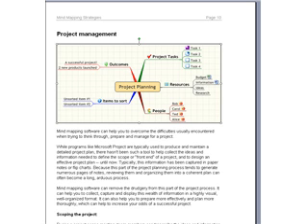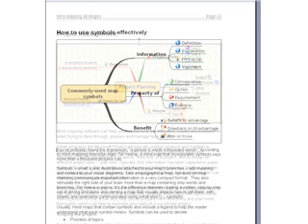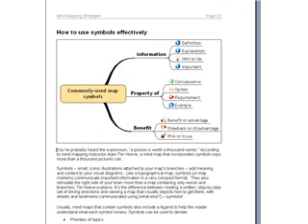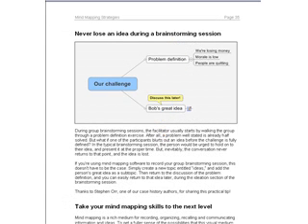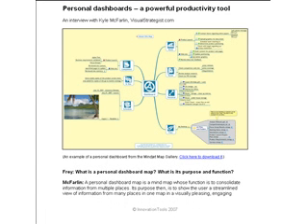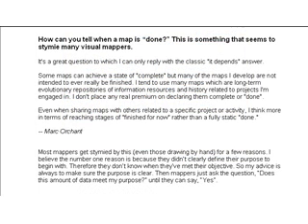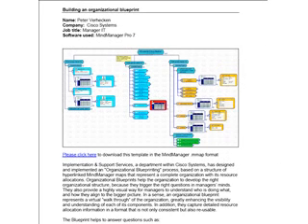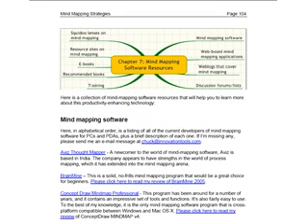Mind Mapping Software Tips & Strategies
A description of the contents of my new e-book, which is designed to help users of mind mapping software to increase their effectiveness and productivity with it.